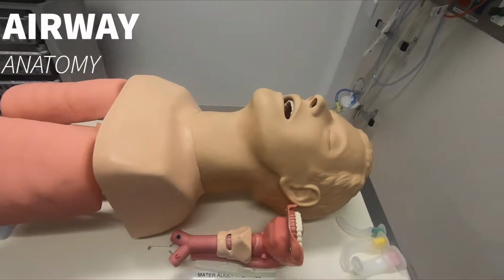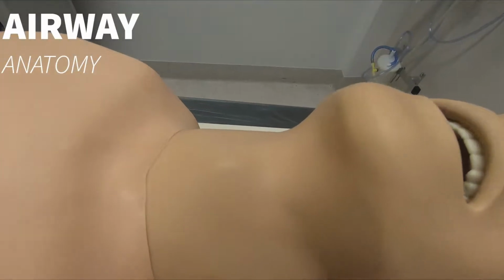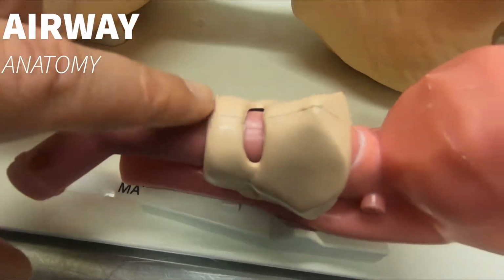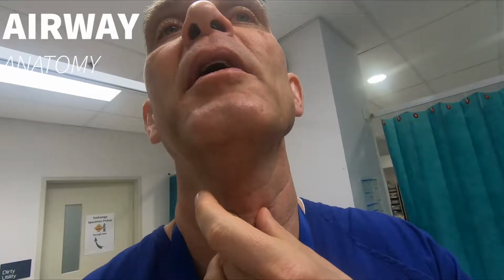Airway 01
Airway anatomy and physiology. Considerations for the assessment of an airway before placing an artificial airway.